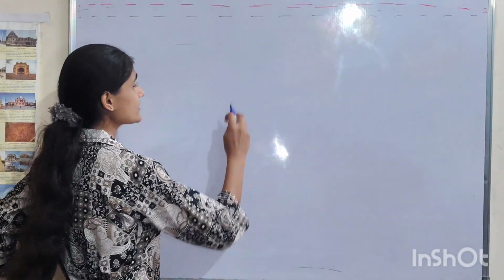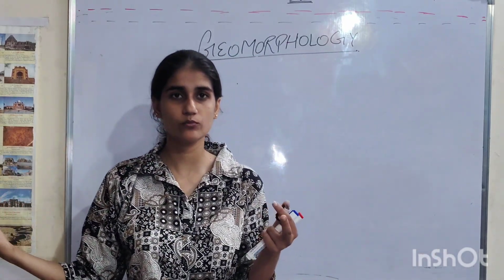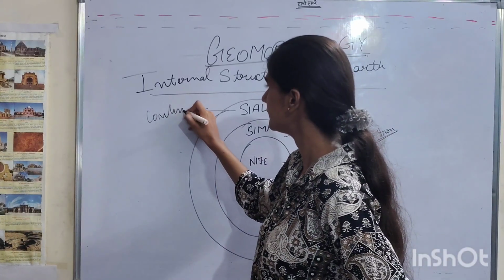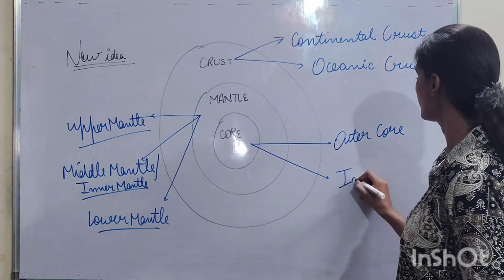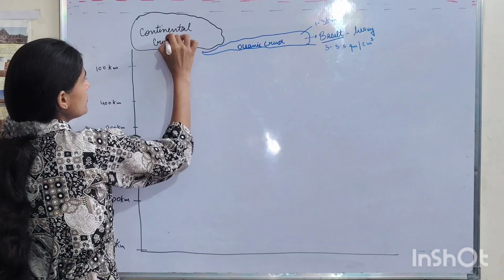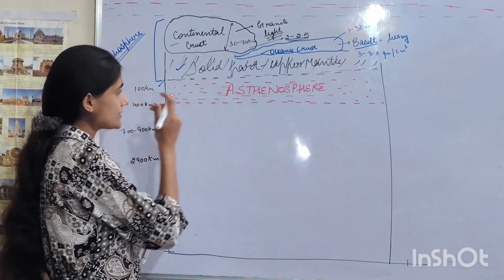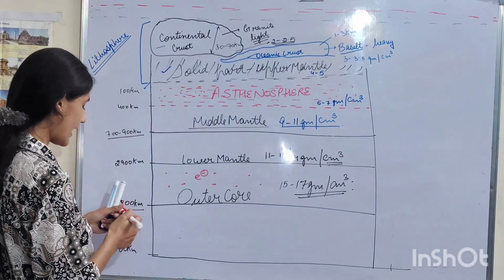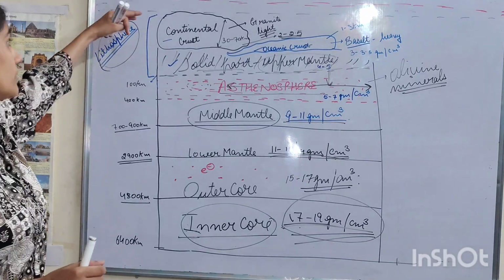Internal Structure of the Earth. Part 1.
The Internal Structure of the Earth

In this video, we explore the fascinating internal structure of our planet, Earth. The Earth is made up of several distinct layers, each with its own unique characteristics.

Crust: The outermost layer of the Earth, the crust, is a thin, rigid shell that makes up the land we live on and the ocean floors.
Asthenosphere: It is semi-molten layer , have Olivine Minerals. Olivine Minerals have tendency to flow when pressure is applied.

Mantle: Beneath the crust lies the mantle, which makes up the majority of Earth's volume. It's a semi-solid layer that extends to about 2,900 kilometers deep. The mantle is responsible for the movement of tectonic plates due to convection currents that transfer heat from the core to the crust.

Outer Core: The outer core is a liquid layer made of molten iron and nickel. It lies beneath the mantle and is responsible for generating Earth's magnetic field through the process of convection and the movement of molten metals.

Inner Core: The innermost part of the Earth, the inner core, is solid due to immense pressure despite being extremely hot. It's composed primarily of iron and nickel and has a temperature that can reach up to 5,700°C (10,300°F).

Together, these layers interact in complex ways, shaping the surface of our planet and influencing natural phenomena like earthquakes, volcanoes, and the Earth's magnetic field.